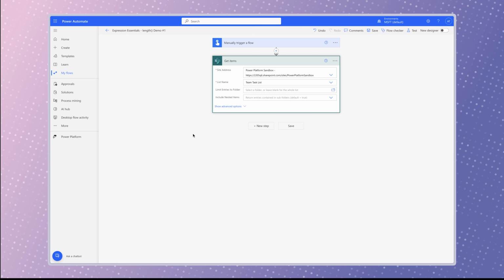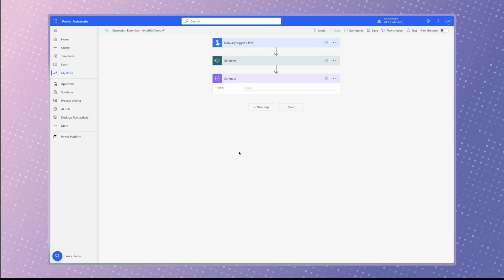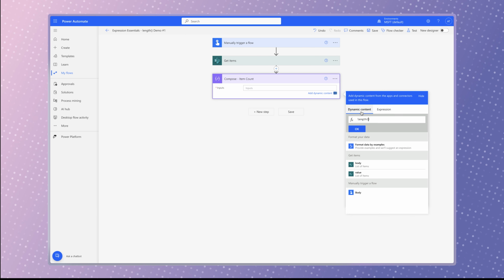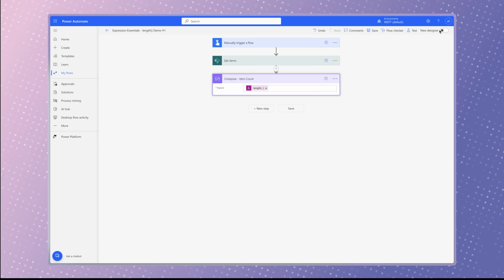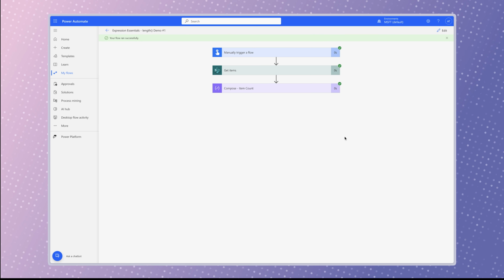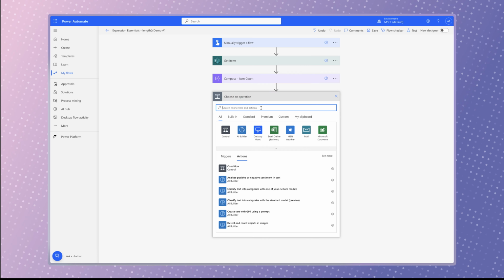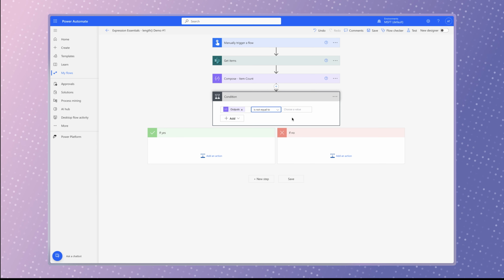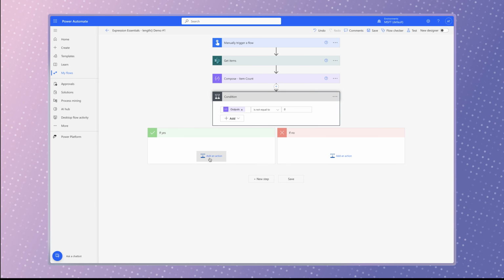How to Use length() in Power Automate | Expression Essentials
The length() function returns the number of items in an array or the number of characters in a string. In this tutorial, I show how I use length() to troubleshoot my flows, confirm filter results, and check for empty arrays before an Apply to Each action.

If you want to learn more about writing expressions, here is the full tutorial where I cover seven core functions:

▶️ How to Send a SINGLE EMAIL ✉️ with multiple SharePoint list items | Build THIS Power Automate Flow

IN THIS VIDEO:
✓ What the length() function does in Power Automate
✓ How to count items in an array with length()
✓ How to check the results of a Filter Query or Filter Array
✓ How to confirm a Get Items action returned the values you expect
✓ How to use Compose with length() for troubleshooting
✓ How to check for empty arrays before running an Apply to Each
✓ How to add a Condition that only runs when items are returned
✓ How to use length() to count characters in a string